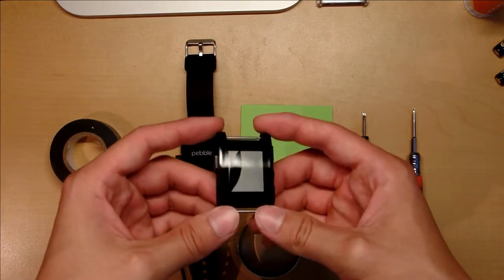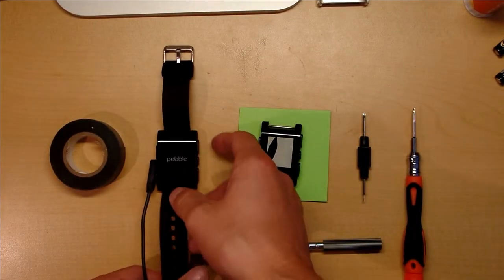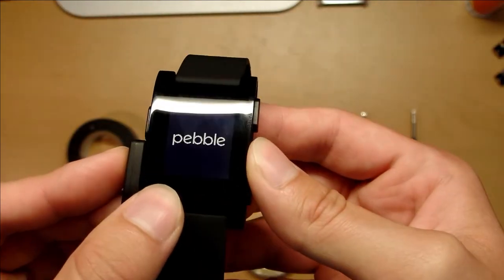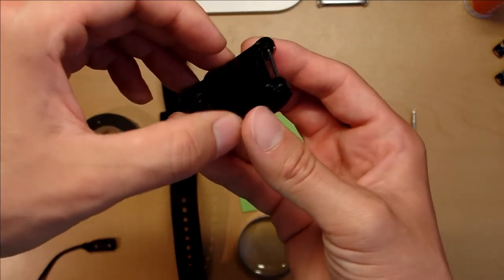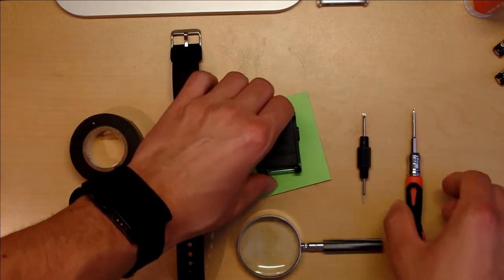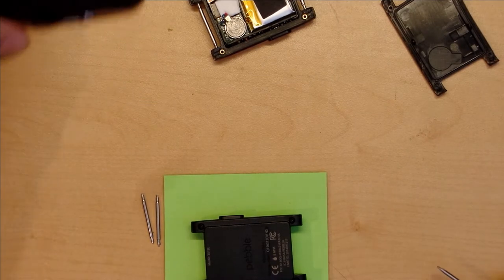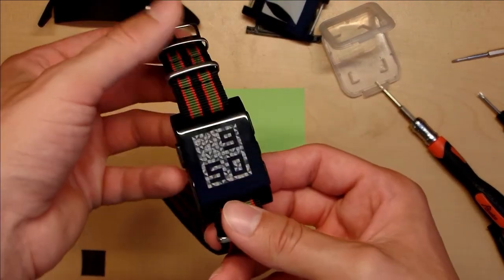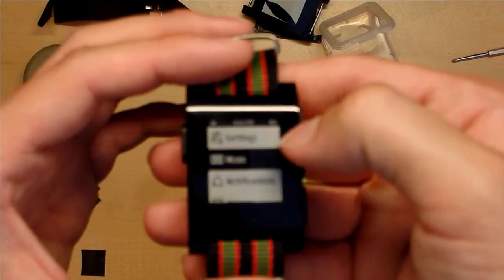Fixing a Pebble With a Broken Screen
How to fix a Pebble with a broken display/screen

In this video I show you how to fix the trusty OG Pebble with a broken screen. This video might also be useful for anyone with the notorious screen tearing or glitching issue.

0:00 - Intro
3:49 - Disassembly
7:51 - Re-assembly
9:06 - Screen tearing remedy